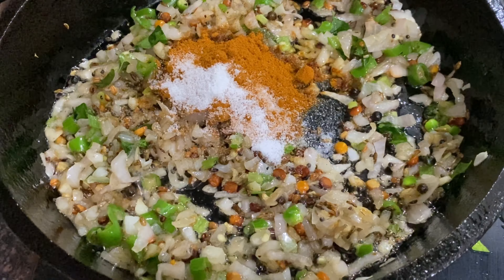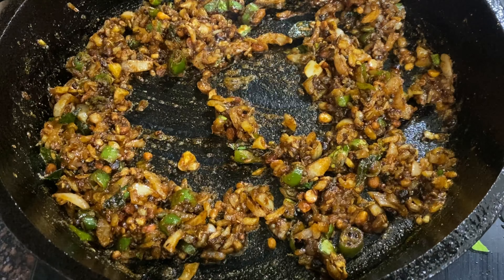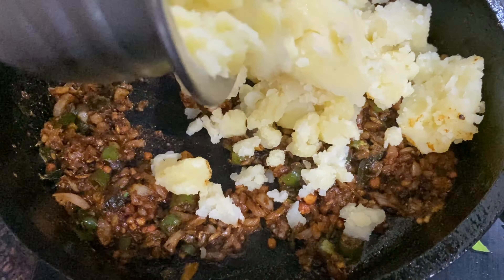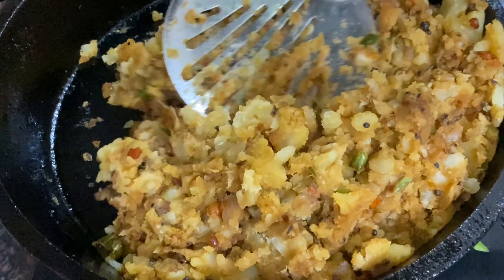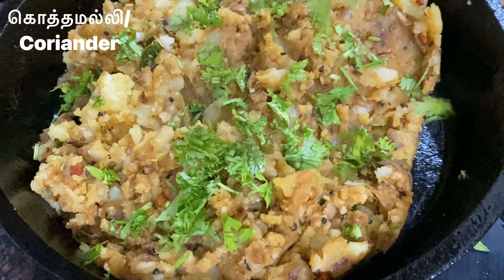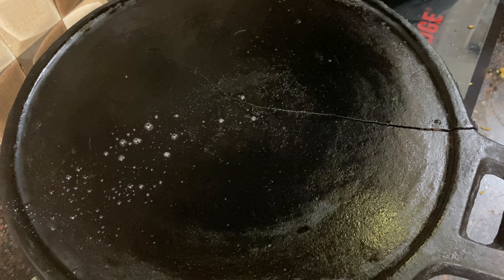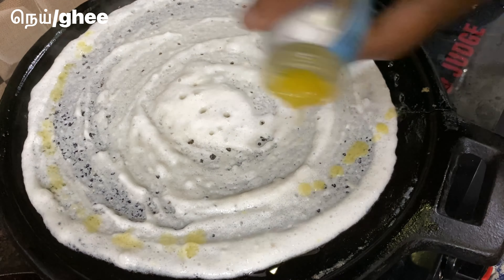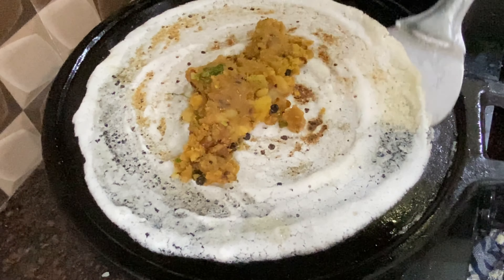உருளைக்கிழங்கு மசாலா தோசை|| Potato masala dosa